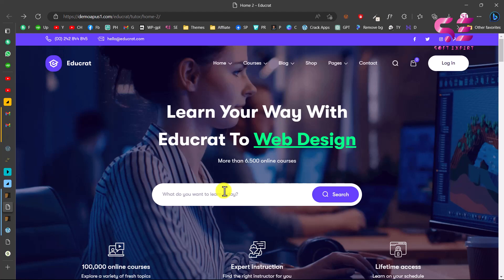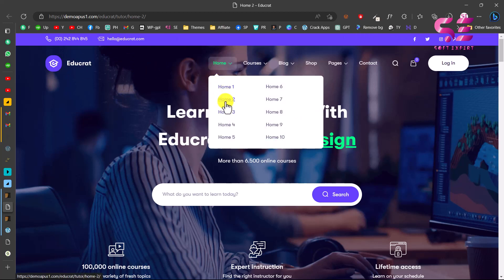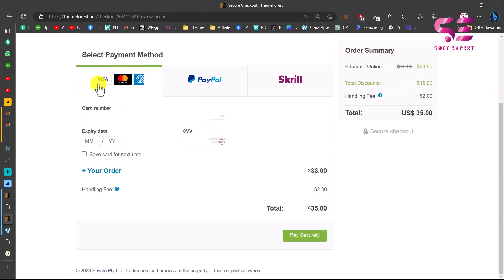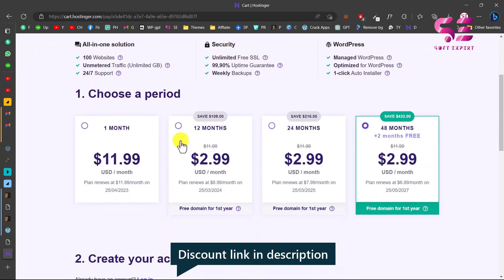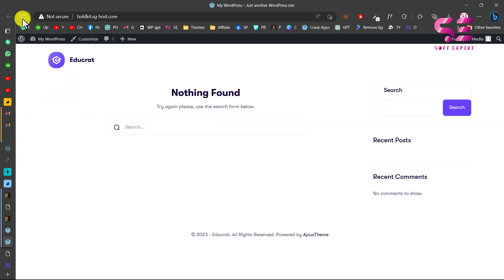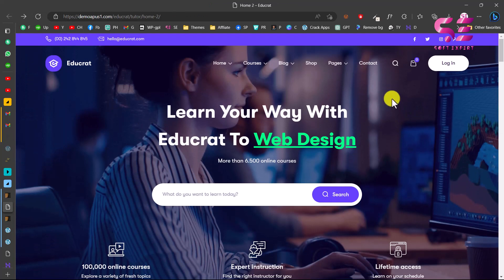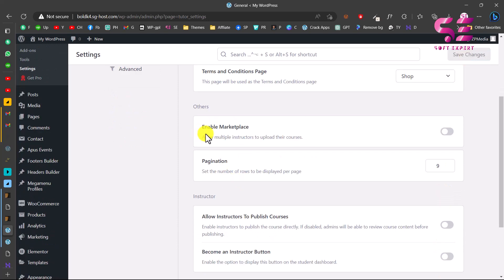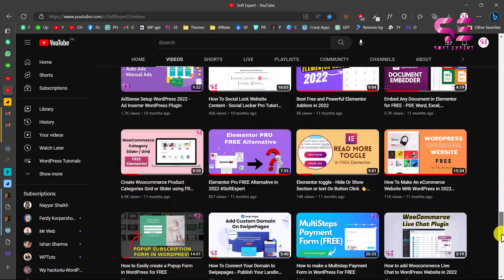How To Create an Online Course Website With Wordpress And Tutor LMS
Let’s see how to make an online course selling website with WordPress and educrat WordPress theme. A marketplace website where people can register as instructors and can sell their courses. You can split the revenue with the instructors and can make money with this website.

🕘Timestamps:
0:00 - Introduction
0:25 - Educrat theme
2:20 - Website demo
4:37 - Get Educrat theme
5:50 - Domain and hosting
8:10 - Theme setup
10:20 - Import demo content
11:55 - Adding courses
13:22 - Tutor LMS settings
17:11 - Intructor's dashboard